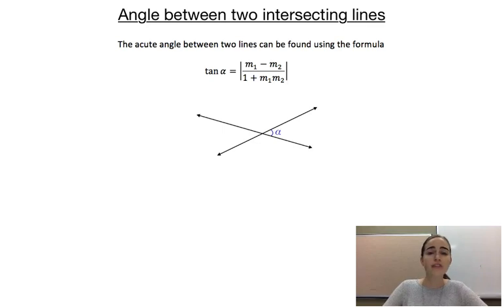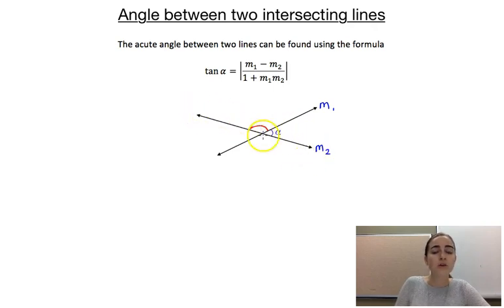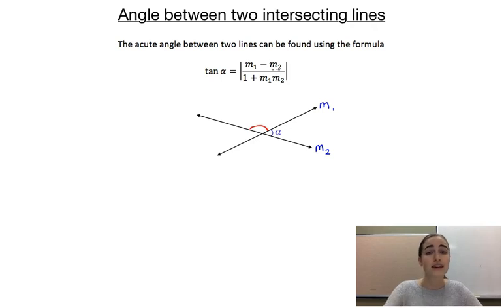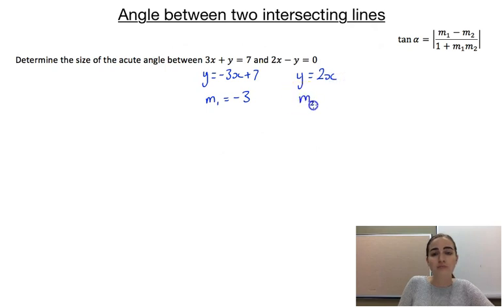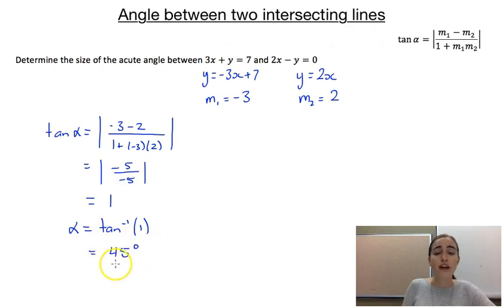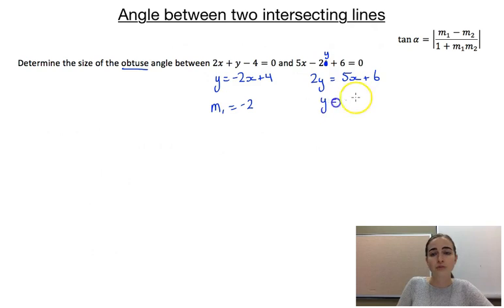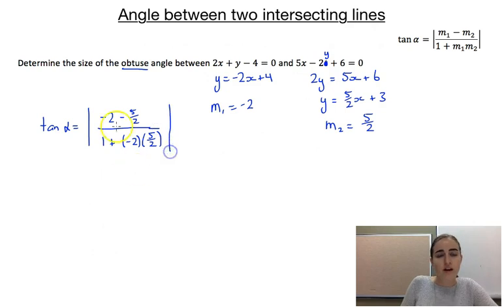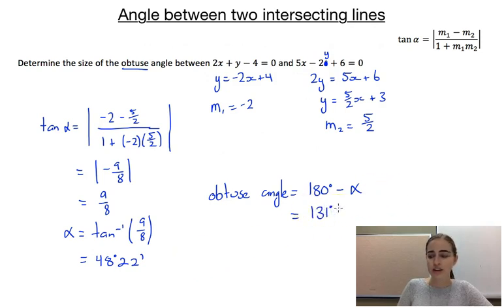Angle between two intersecting lines